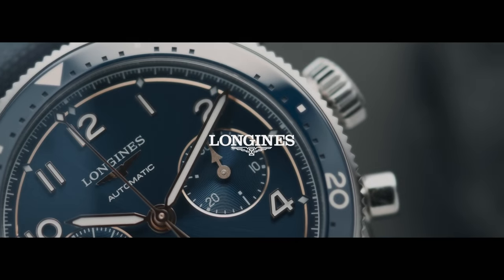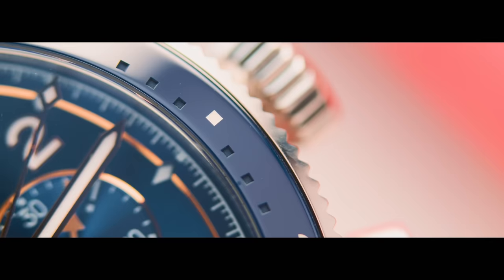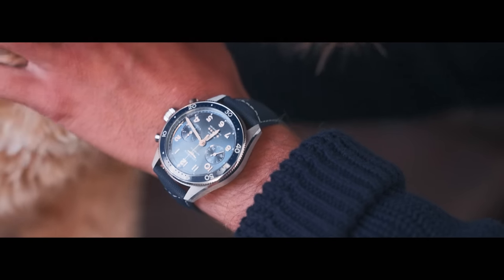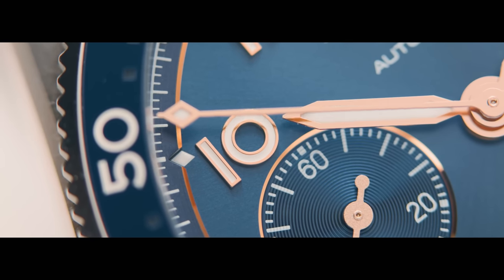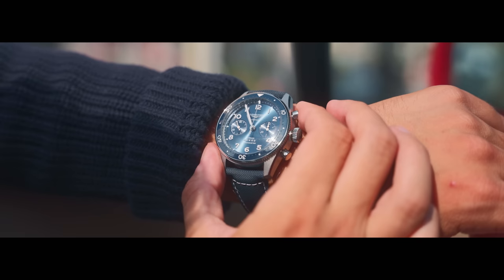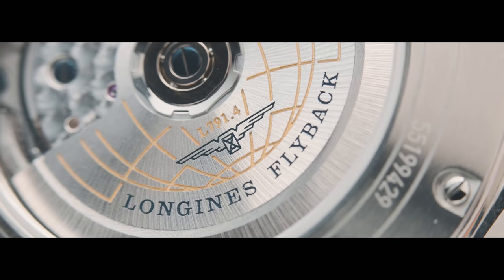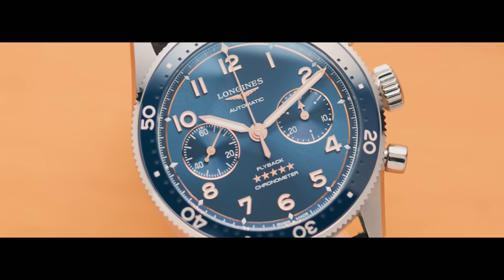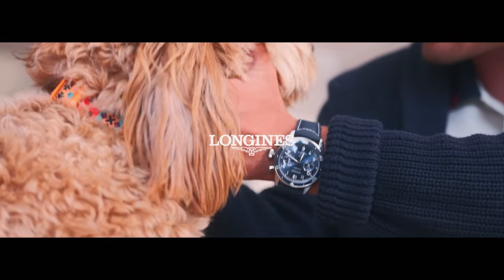The Perfect Chronograph Under $5,000 Is A Flyback (Longines)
Are you a Longines fan? What are your thoughts on this watch?

Longines has an incredibly rich history and prowess. Their watches adorned some of the most famous names in history and were worn through their countless journeys. Today we may not be breaking records or writing our names into history books but...we are building memories with friends and family, strengthening bonds, and of course, drinking coffee.